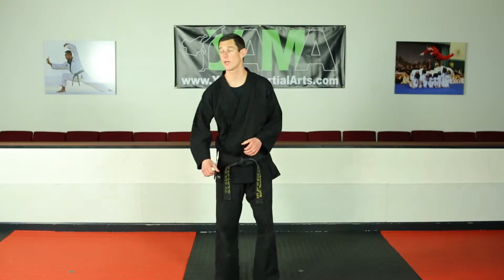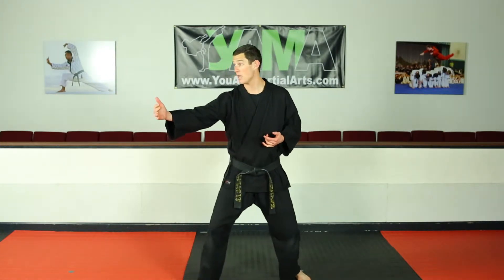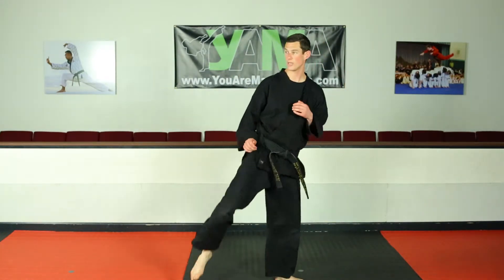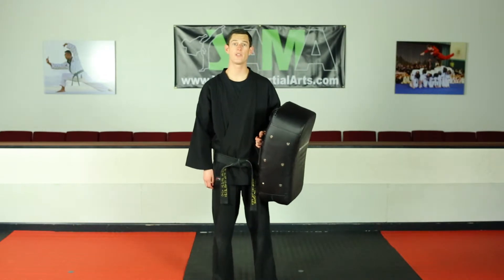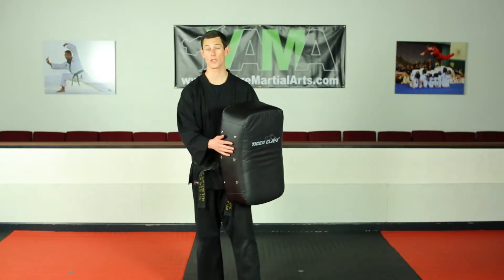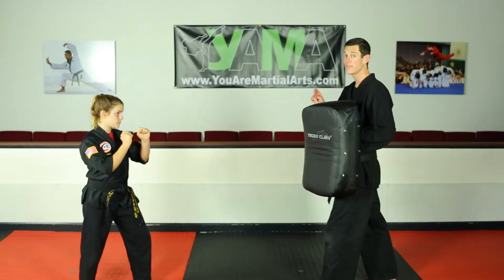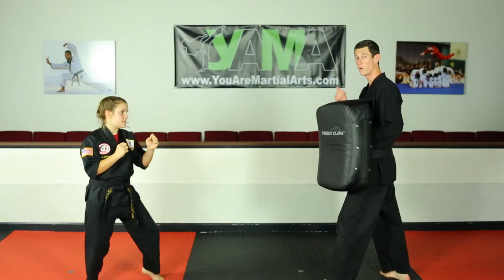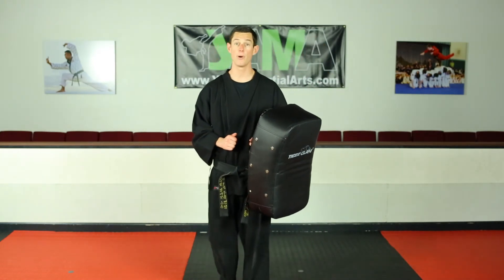Post Kick/Stop Kick - YAMA Instructional Video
YAMA, You Are Martial Arts is a martial arts lifestyle brand that inspires people to embody the martial arts spirit...inside and out, on and off the mat.

for cool martial arts apparel and gear!